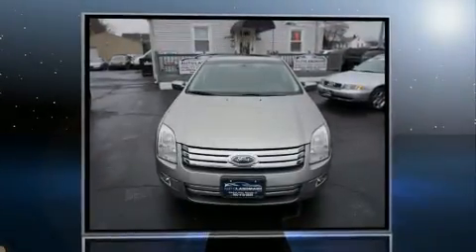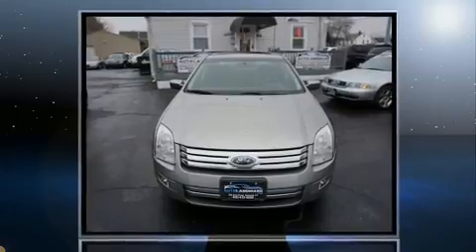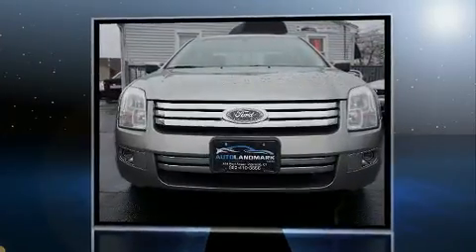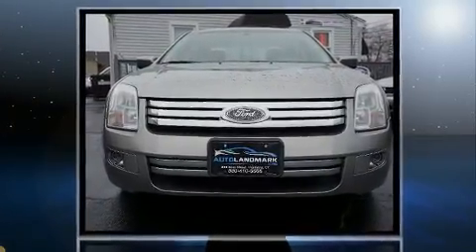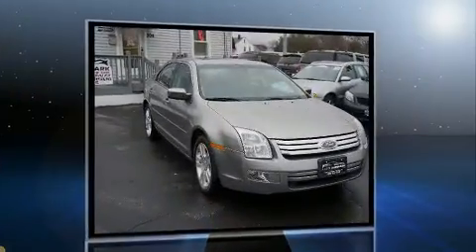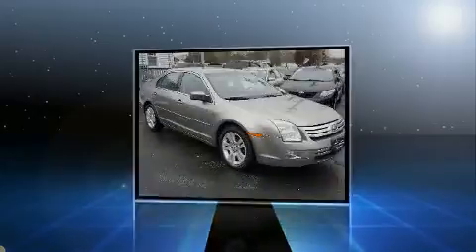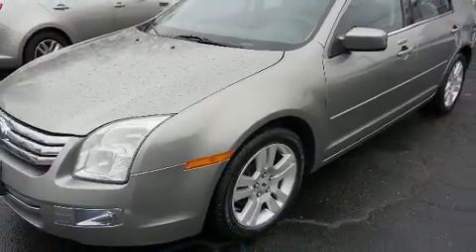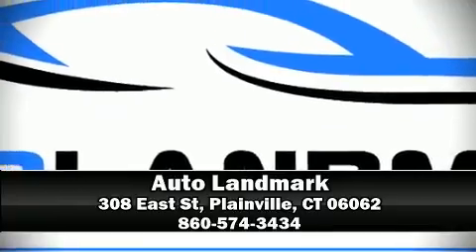2009 Ford Fusion SEL I4 in Plainville, CT 06062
Auto Landmark
308 East St

Here's a great deal on a 2009 Ford Fusion. This 4 door, 5 passenger sedan has just over 80,000 miles. It features a front-wheel-drive platform, an automatic transmission, and a 2.3 liter 4 cylinder engine. Top features include front fog lights, 1-touch window functionality, speed sensitive wipers, an automatic dimming rear-view mirror, air conditioning, heated door mirrors, power windows, and cruise control. Side curtain airbags deploy in extreme circumstances, shielding you and your passengers from collision forces. A Carfax history report provides you peace of mind by detailing information related to past owners and service records. Our sales staff will help you find the vehicle that you've been searching for. We'd be happy to answer any questions that you may have. Stop by our dealership or give us a call for more information.